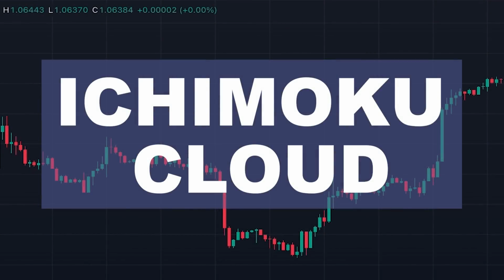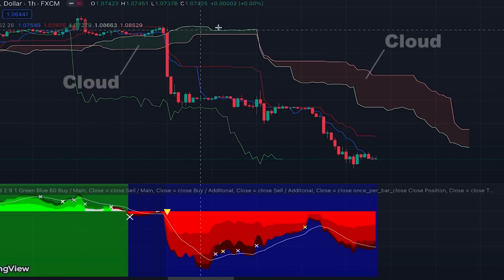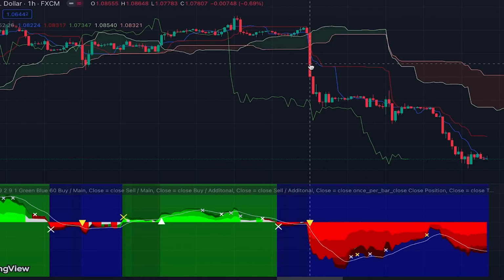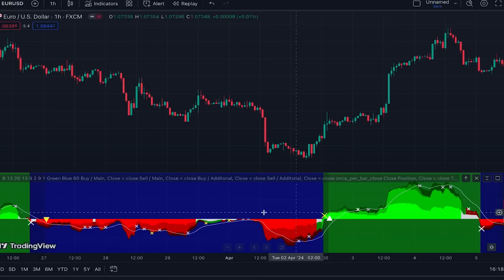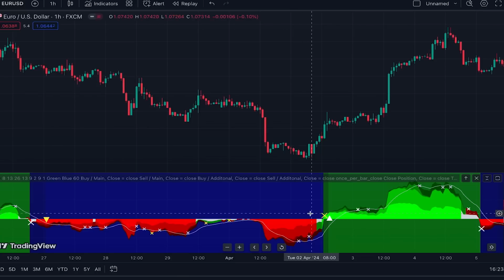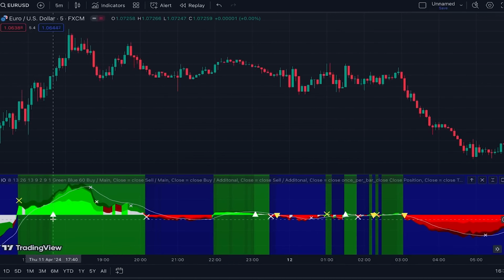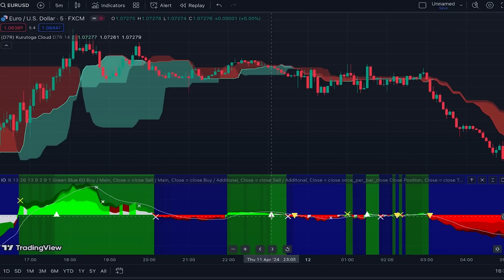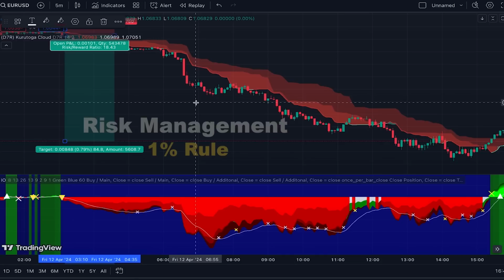This TradingView Indicator Gives EXACT Entry/Exit Signals! [Most Accurate Strategy]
A new TradingView indicator is introduced in this video that gives exact entry exit signals. This indicator is a new version of Ichimoku Cloud indicator, and it's one of the best and most accurate buy sell signal indicator in TradingView. After explanation of this TradingView indicator, one of the most accurate trading strategy is discussed which is based on this new Ichimoku indicator.